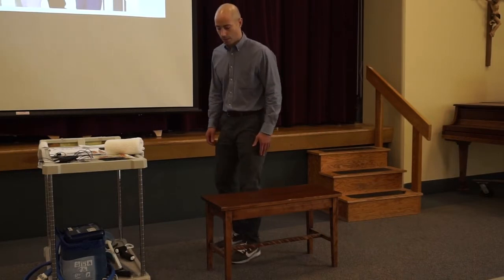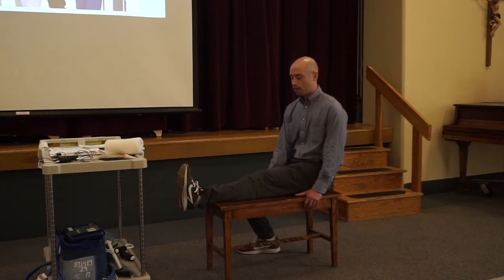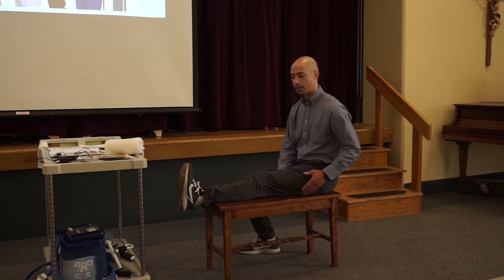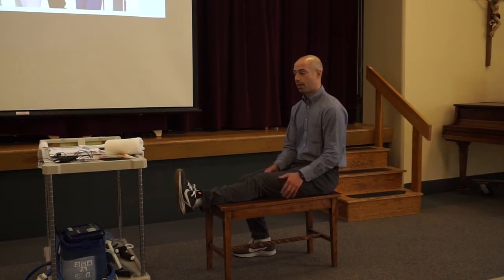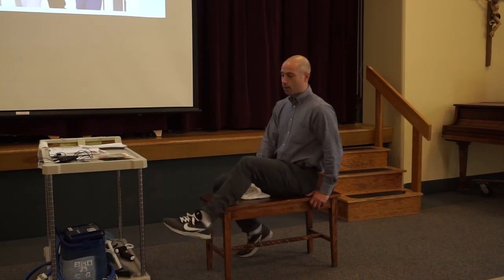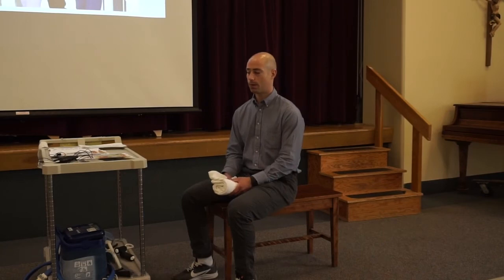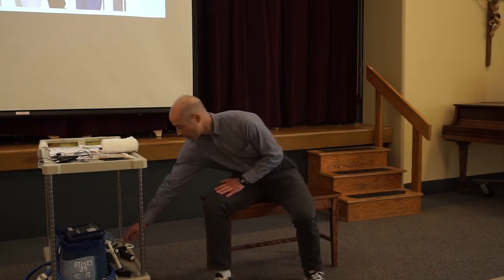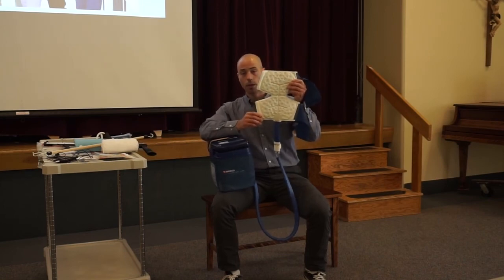Holy Family Hospital Joint Class – Mike